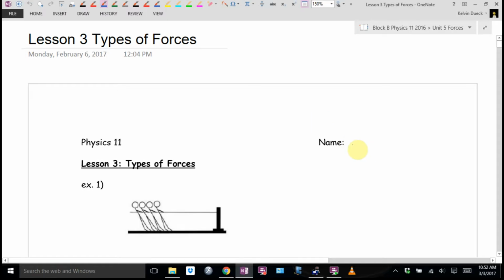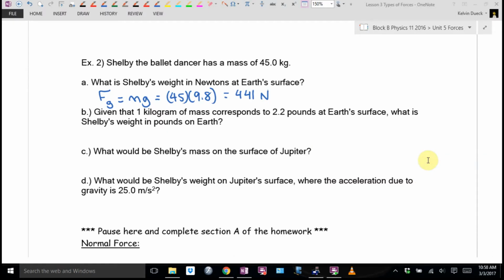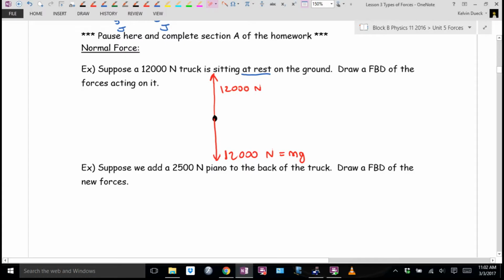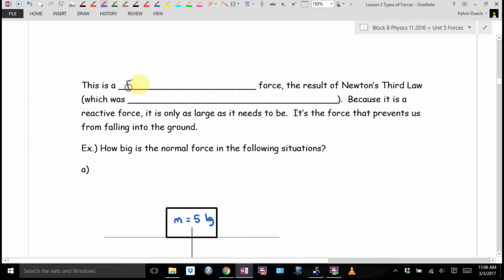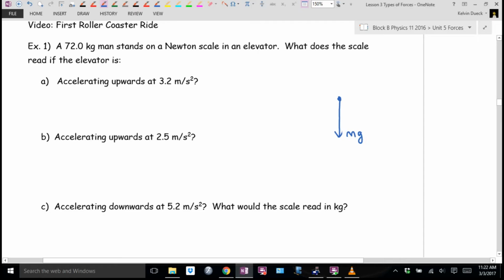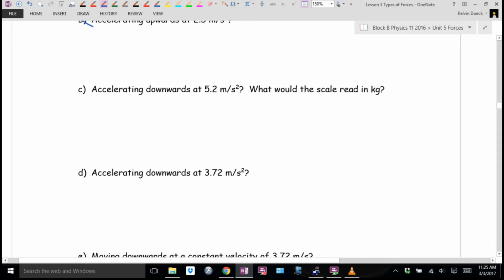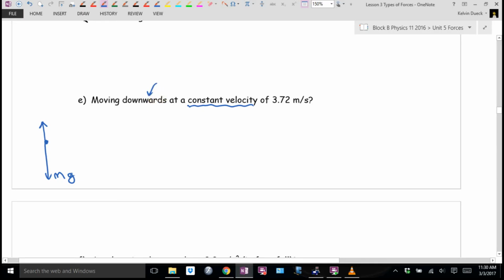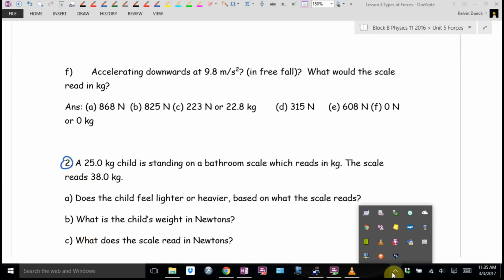Physics 11 U5L3 Types of Forces Part 1